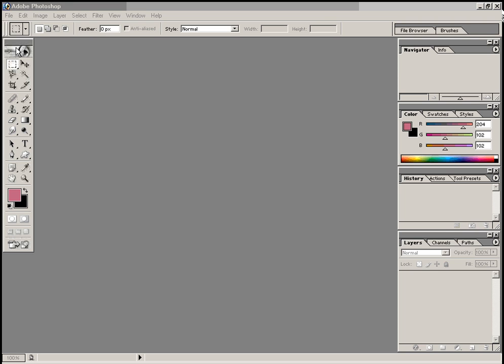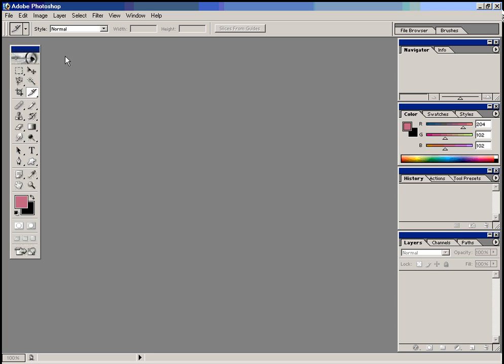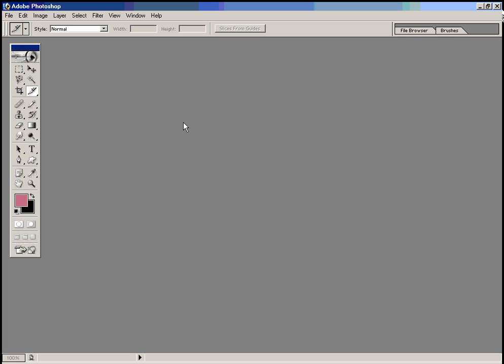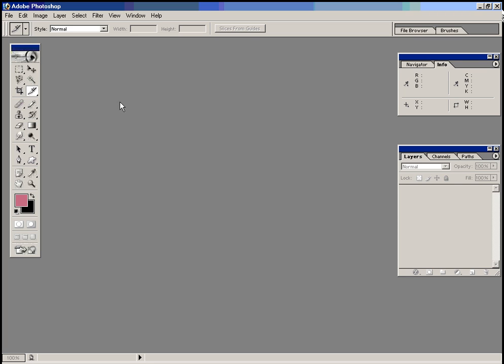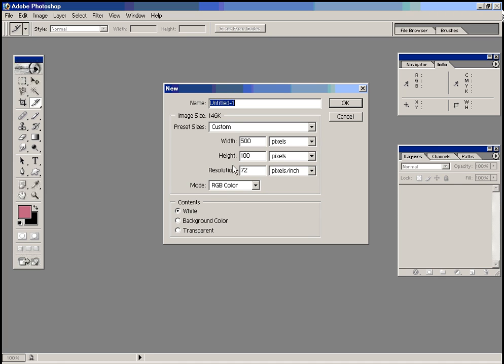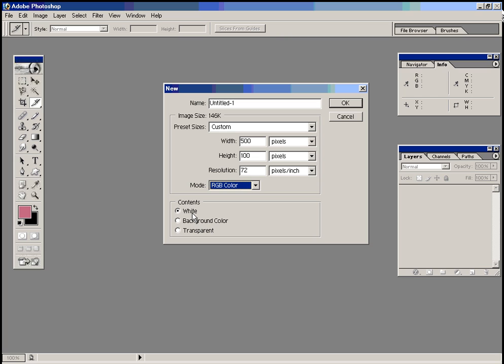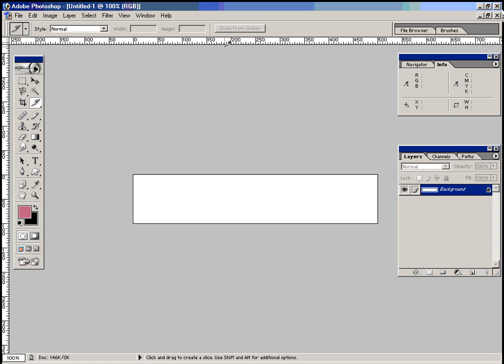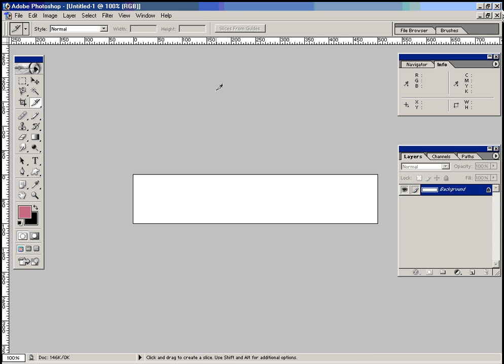Getting Started With PhotoShop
A brief tour of PhotoShop tools and general setup.